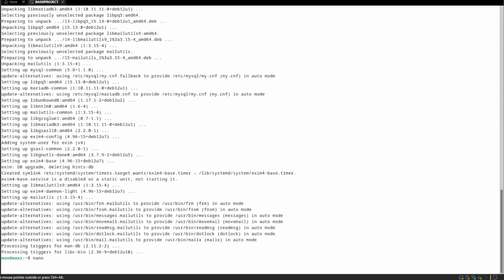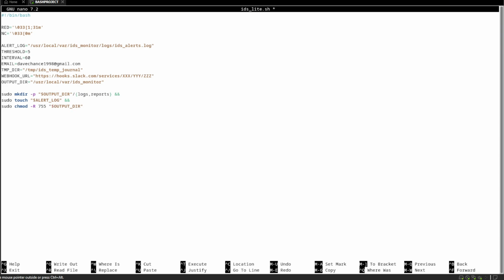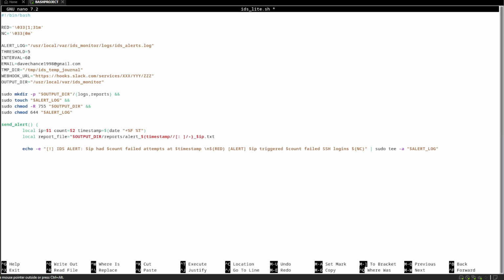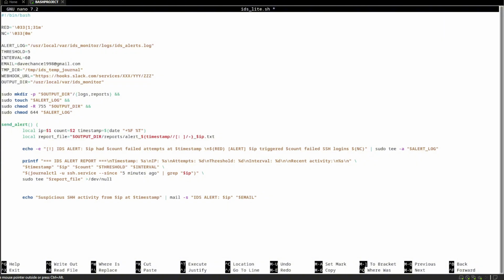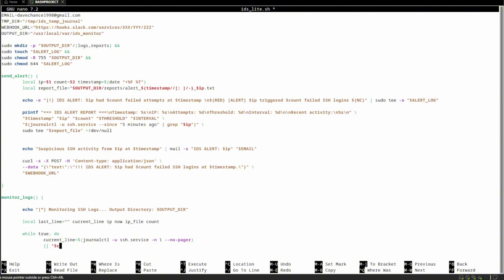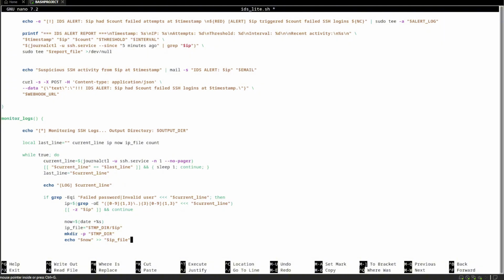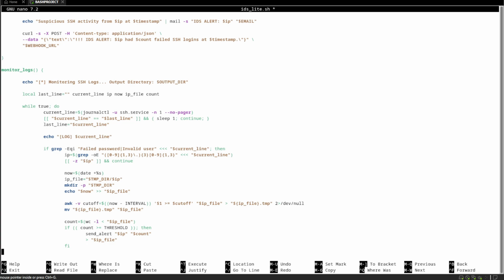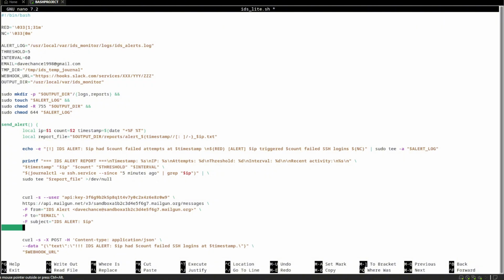Bash for Cybersecurity | Module 12: Defensive Bash: Build Your Own IDS Lite | FULL WALKTHOUGH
In this module, I build on the Bash-based IDS system to show how alerts could be sent via email using a service like Mailgun.

This includes how you might wire an API call directly into the script when certain risk thresholds are hit.

🔐 The API key shown is a **placeholder**, and no real keys are exposed in this video.

Security Notes
- Do **not** hard-code API keys in real-world scripts
- Instead, use environment variables, `.env` files, or secure configuration systems